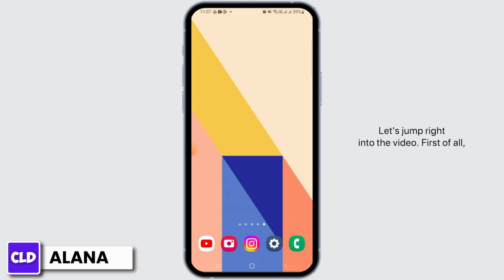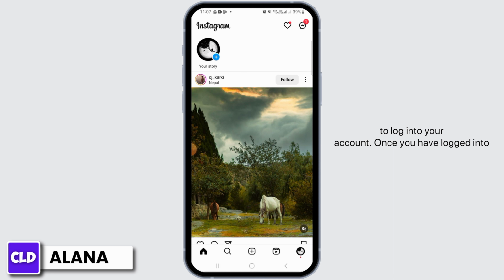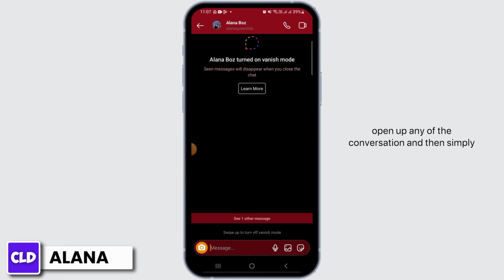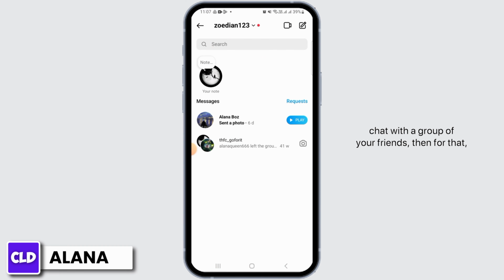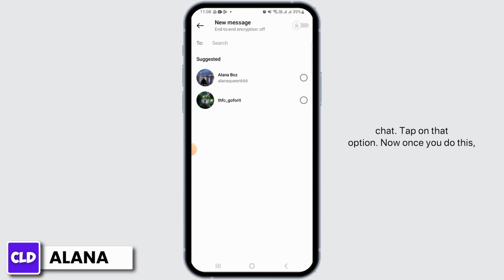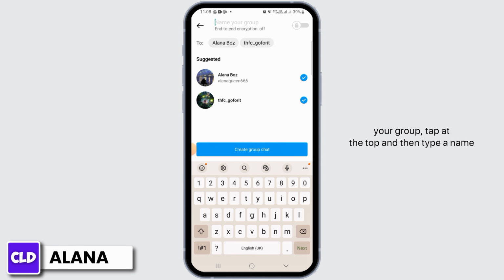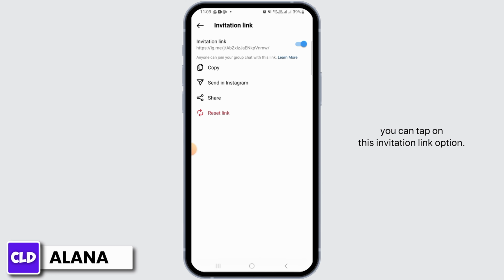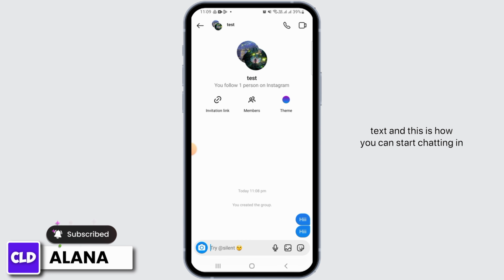How To Create A Group In Instagram 2024 - Full Guide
Tutorial On How To Create A Group In Instagram 2024 - Full Guide.

Welcome to Create Login And Delete! In 2024, are you looking to start a group on Instagram to connect with friends, followers, or like-minded individuals but not sure how to do it? This guide will walk you through the process of creating a group on Instagram, ensuring you’re up-to-date with any new features or changes introduced.

Let’s get started on building your Instagram community!

🔑 Topics Covered:

1. **How To Create A Group In Instagram 2024**: An updated guide on the steps to create a group chat in Instagram, including any new functionalities added in 2024.

2. **How Do You Make a Group on Instagram 2024?**: A step-by-step process tailored to the 2024 version of Instagram, helping you easily set up a group for personal or professional engagement.

3. **How to Make Group on Instagram**: General advice on creating an effective group on Instagram, including tips on managing and engaging members.

🕒 Timestamps for Easy Navigation:

0:00 - Introduction
0:30 - Creating a Group in Instagram 2024

This guide is perfect for Instagram users looking to foster a sense of community or collaboration on the platform. Any questions or need more information?